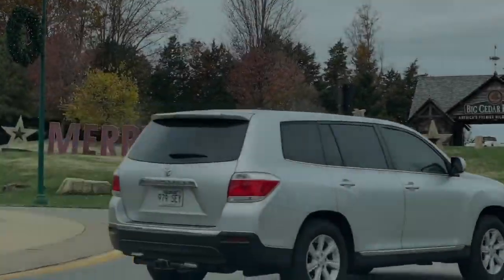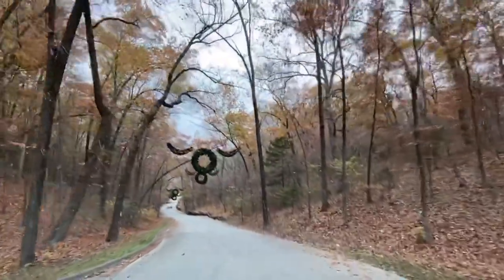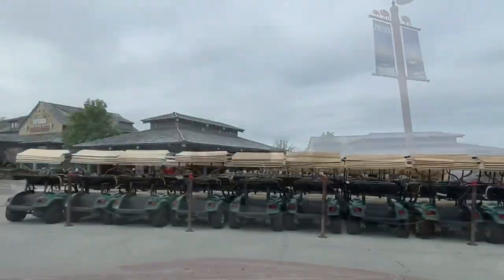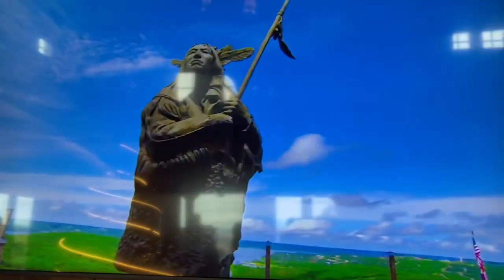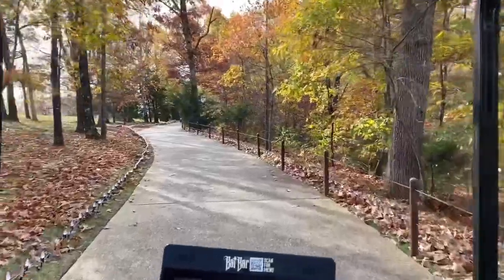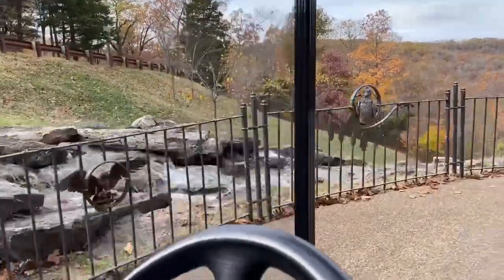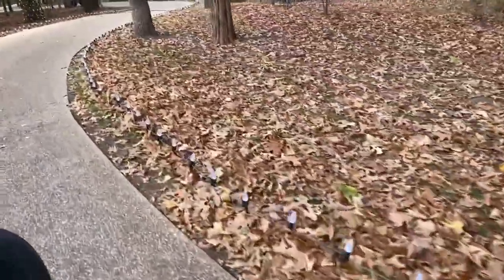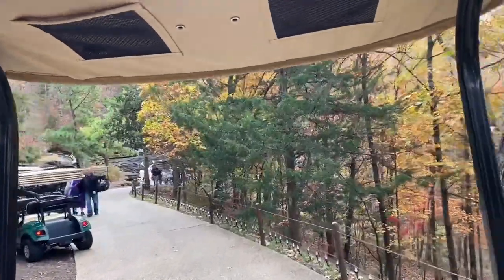Top of the Rock! Nature Preserve Golf Cart Tour Branson, MO | Vlog 1 🍂🍁🍂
We had THE BEST time Touring Top of the Rock Nature Reserve in Beautiful Branson Missouri!  We really enjoyed the Golf Cart Tour… and it was a Perfect Weather Day!  The Cool part was, it was the beginning of November, so the fall leaves were still so beautiful, but they also had Christmas decorations up for us to enjoy!   I hope you enjoy our adventure!  👍😉

If you like to Travel or just Talk about Travel then this is the Channel for You!

The Journey Begins with Your Travel Advisor!